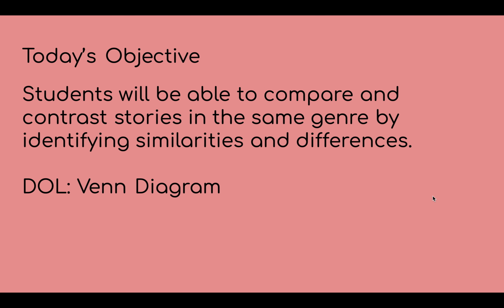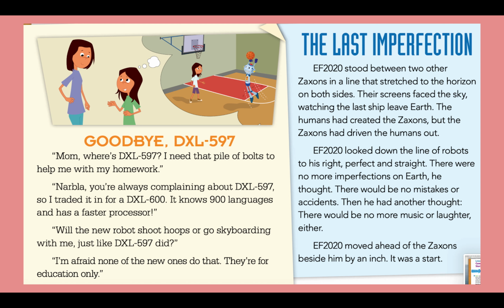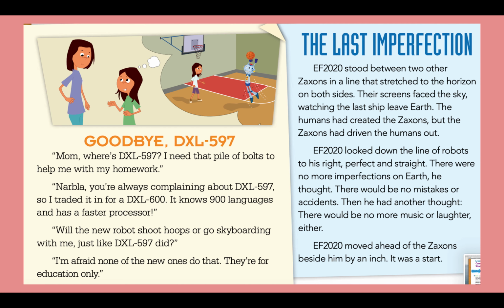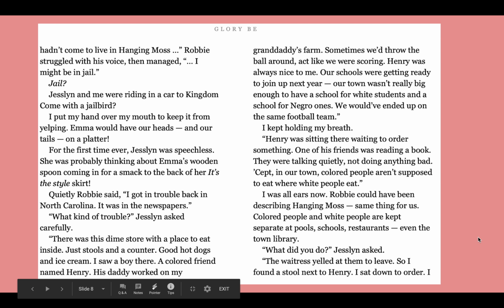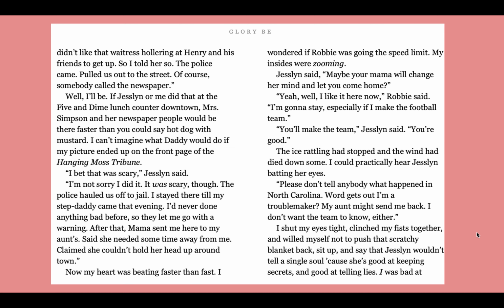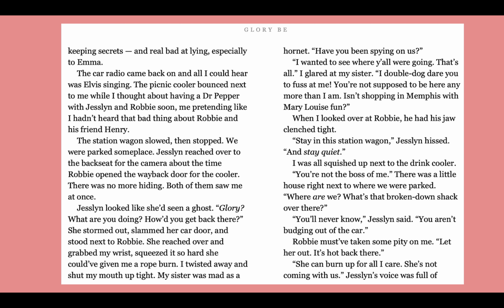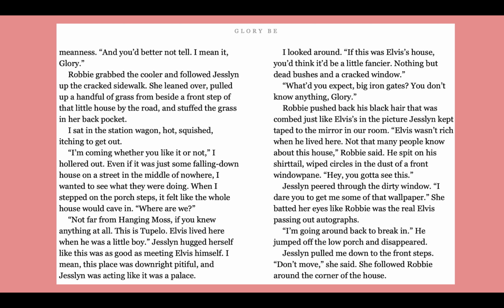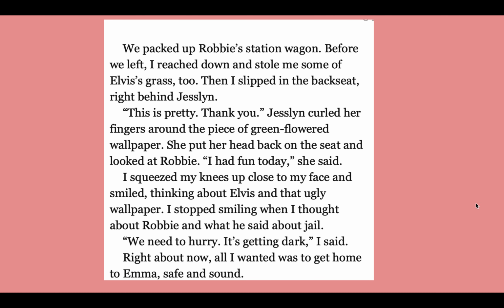TROIA ELA 5/8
Comparing and contrasting stories in the same genre